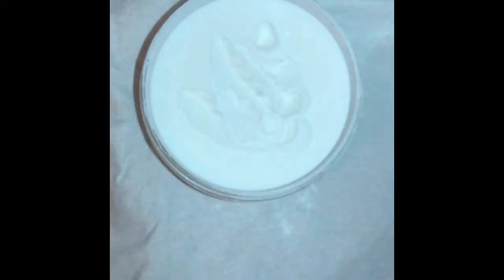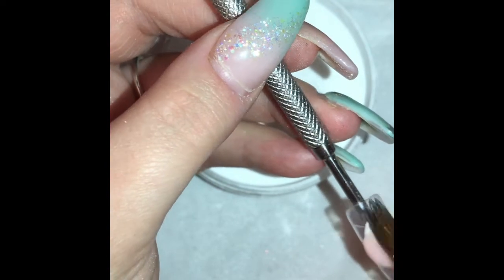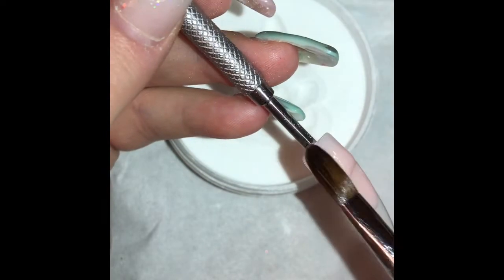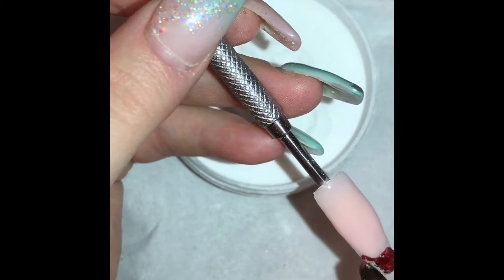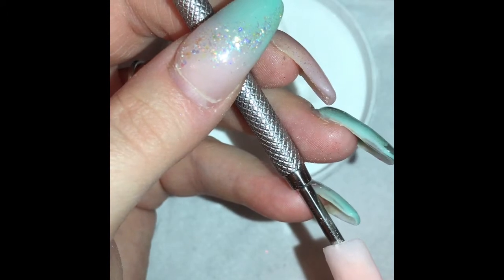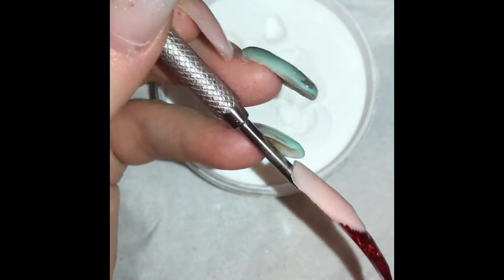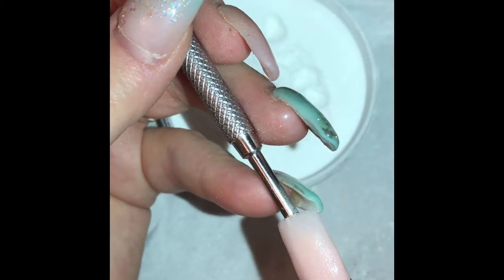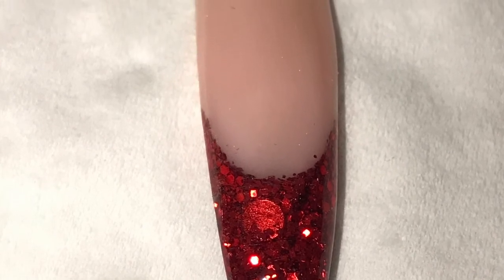Acrylic Smile Line